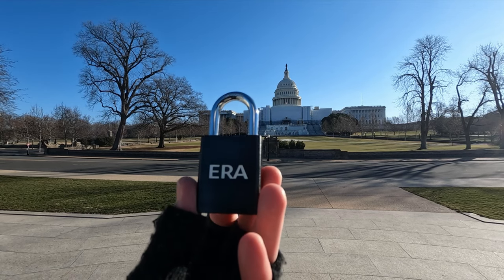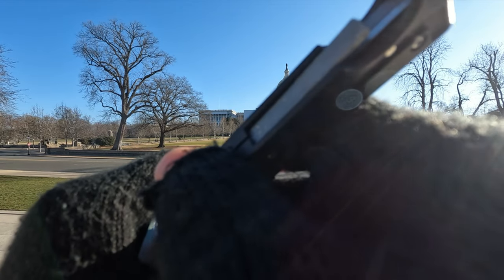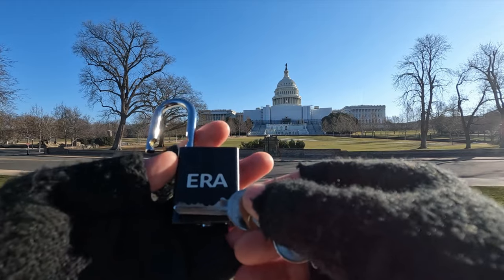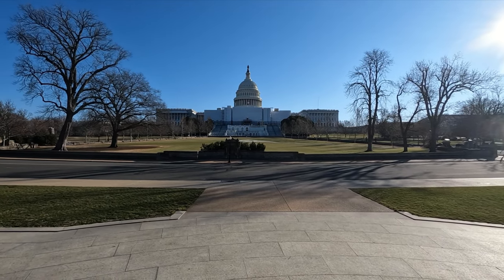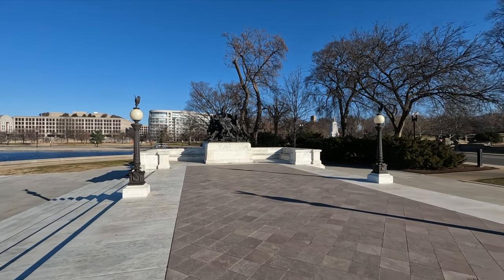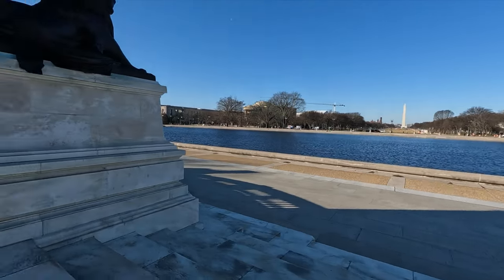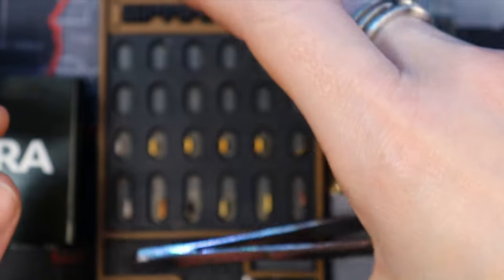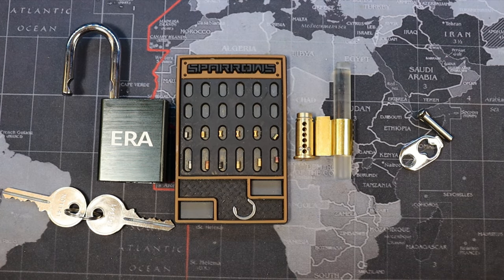234) ERA Padlock Picked and Gutted at the United States Capitol grounds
ERA Padlock Picked and Gutted
Ulysses S. Grant Memorial at the United States Capitol grounds

00:00 - Intro
00:27 - Start Picking
00:58 - Open
01:25 - View of landscape
03:08 - View of Pins